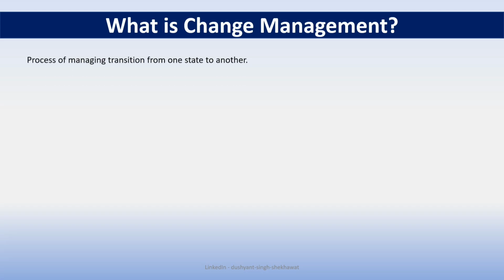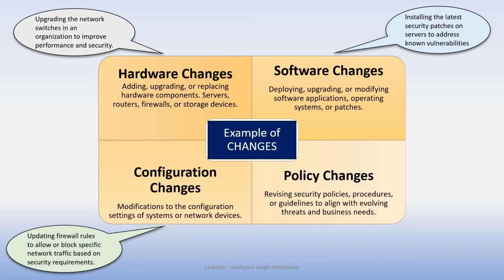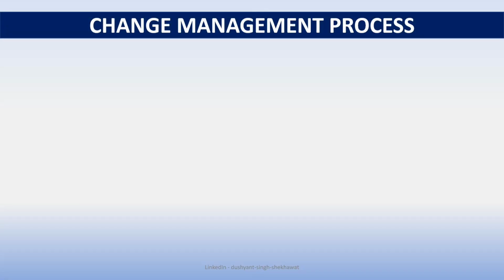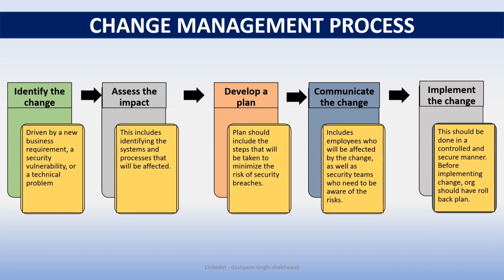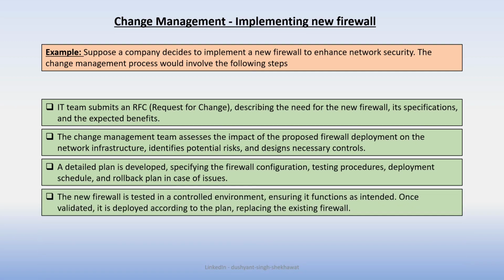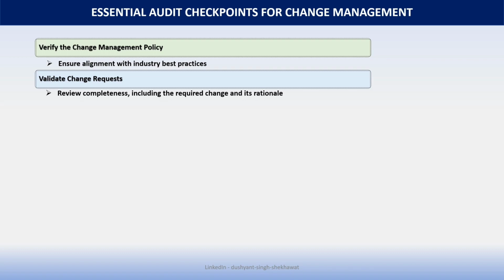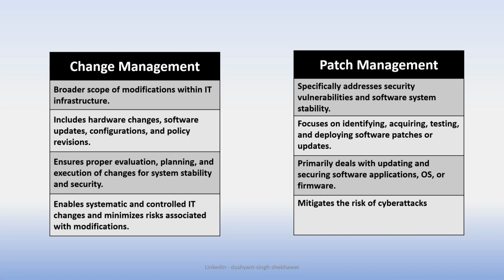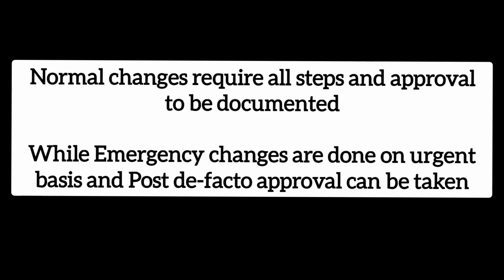Change Management: Ultimate step by step Guide for Auditors | Emergency vs Normal Change explained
Timestamp -

Welcome back, friends! In this insightful video, we bring you the ultimate step-by-step guide to Change Management, tailor-made for auditors and security enthusiasts alike. If you want to learn how to effectively manage transitions while minimizing security risks, this is the perfect place to start! 🚀

If you are an auditor, this video will help you understand the importance of change management and how to audit it effectively.
If you are responsible for change management in your organization, this video will provide you with a step-by-step guide to implementing a successful change management process.
If you are interested in learning more about change management, this video is a great place to start.
🔎 Discover what Change Management is all about and why it's crucial in today's ever-evolving digital landscape. From hardware and software changes to policy revisions, we cover it all! You'll gain a comprehensive understanding of different types of changes and how they impact your organization's security.

🔧 As an auditor, you play a vital role in ensuring a secure change management process. We'll walk you through the key requirements you need to check, including policy documents, change requests, impact assessments, and more! This knowledge will empower you to safeguard your organization's assets and data effectively. 💼

🚨 Is there a difference between Emergency and Normal Changes? Absolutely! We'll demystify these terms and explain when and how each type should be implemented. You'll learn how to handle unplanned changes and mitigate their potential risks. 🆘

📋 So, grab your notepad, and join us for this informative session! Empower yourself with expert insights and industry best practices, and become a Change Management pro in no time! 🛎️